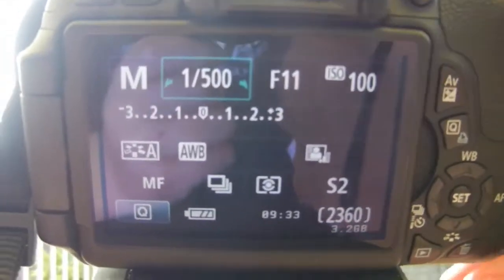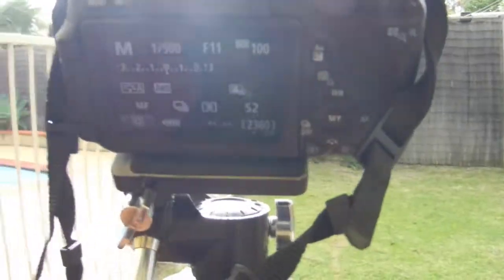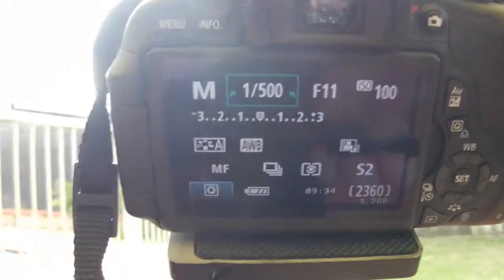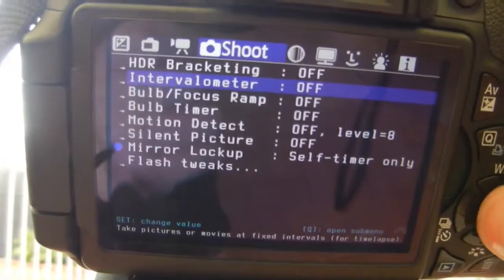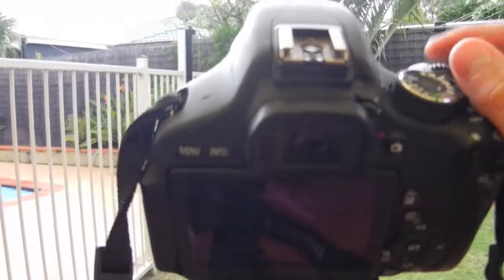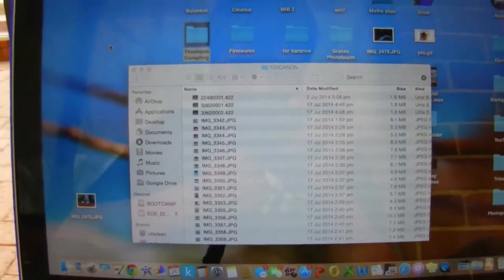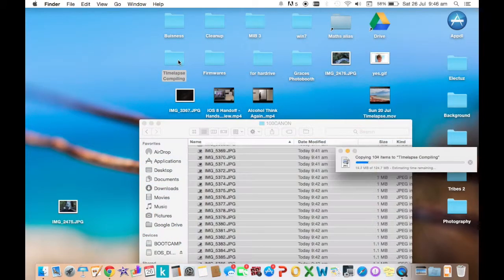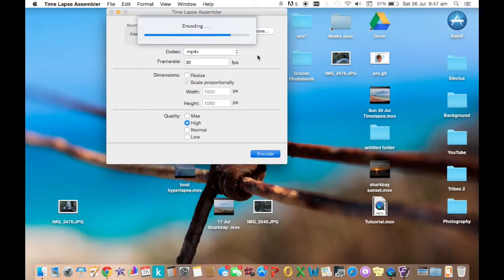How To Make A Timelapse - PhotographyOZ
How to make a timelapse with a DSLR or Video Camera.

Magic Lantern
Canon
MacBook Pro